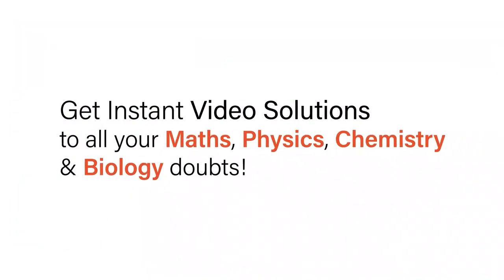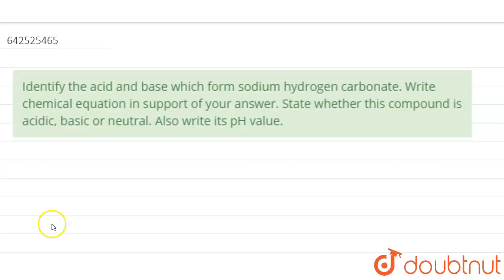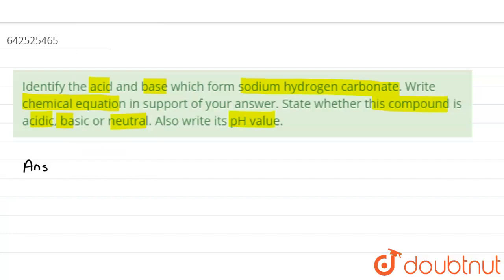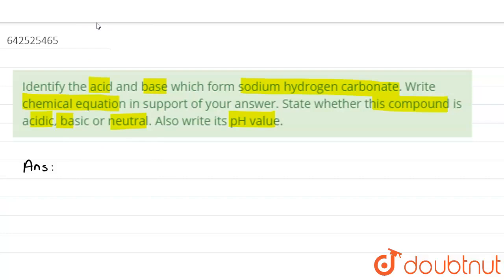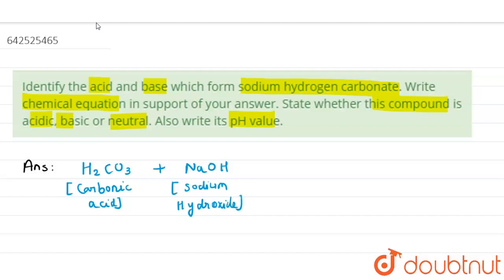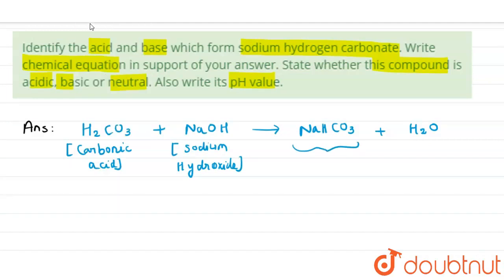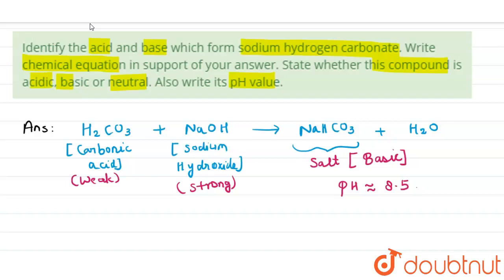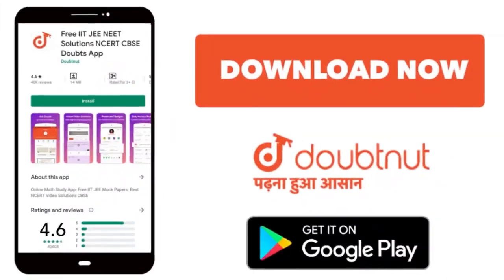Identify the acid and base which form sodium hydrogen carbonate. Write chemical equation in supp...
Identify the acid and base which form sodium hydrogen carbonate. Write chemical equation in support of your answer. State whether this compound is acidic, basic orneutral. Also write its pH value.
Class: 10
Subject: CHEMISTRY
Chapter: X BOARDS
Board:CBSE

👉 Have Any Query? Ask Us.